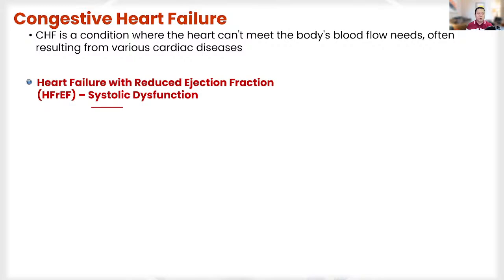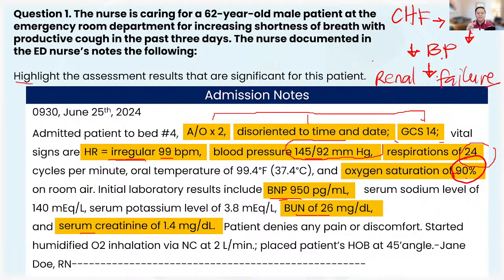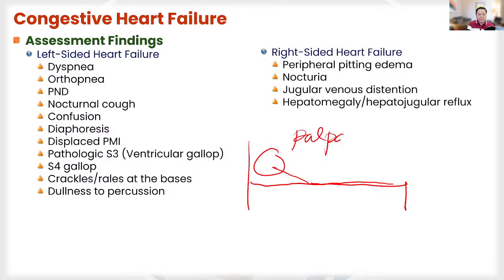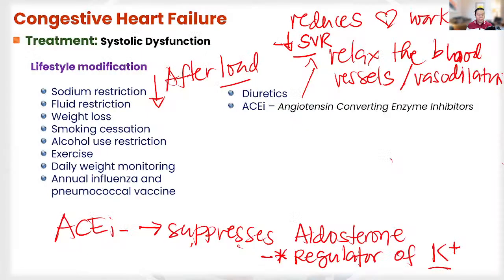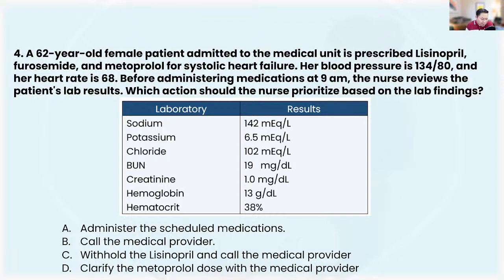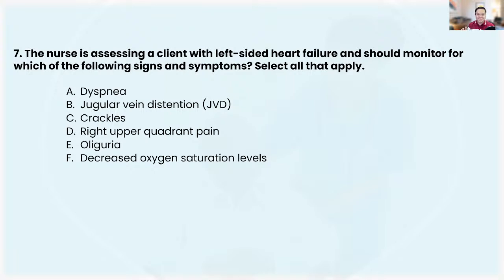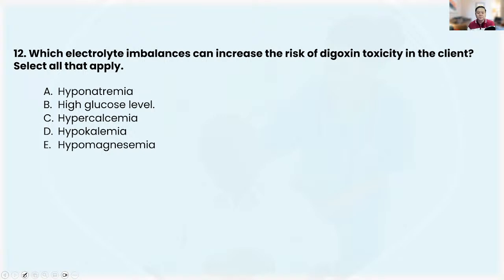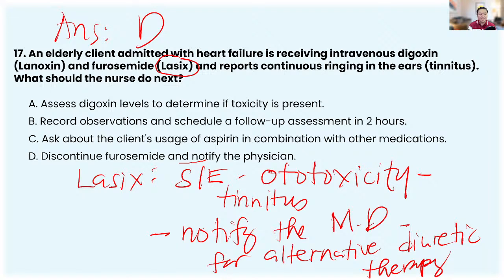Day 33: Master Congestive Heart Failure for the NCLEX – Key Concepts & Practice Questions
Welcome to Day 33 of our NCLEX Mastery Series! Today, we're diving deep into Congestive Heart Failure (CHF), a critical topic for all nursing students. Understand the pathophysiology, recognize symptoms, and learn management strategies that are essential for the NCLEX.

📚 What you'll learn in this video:

The basics of Congestive Heart Failure: What every nurse needs to know.
Key symptoms and diagnostic criteria for CHF.
Management and treatment strategies to optimize patient outcomes.
NCLEX practice questions with detailed explanations to test your knowledge and prepare you for exam day.
💡 Whether you're just starting your NCLEX prep or looking to brush up on cardiovascular disorders, this video will provide you with the insights and tools needed to succeed. Join us as we break down complex concepts into easy-to-understand explanations and tackle practice questions together.

Share your thoughts and questions in the comments below, and let's ace this exam together!

🔗 Check out our full NCLEX review playlist for more in-depth discussions and study tips!